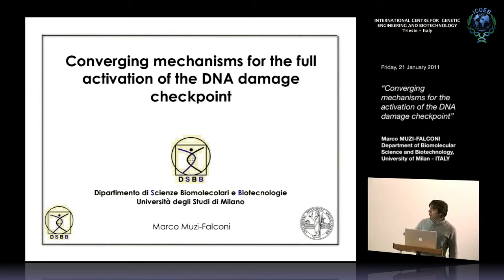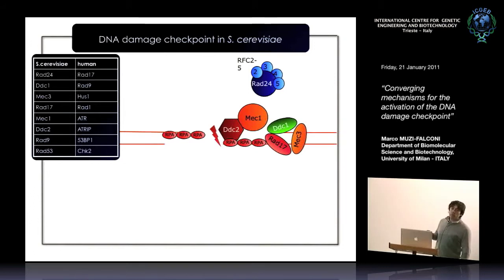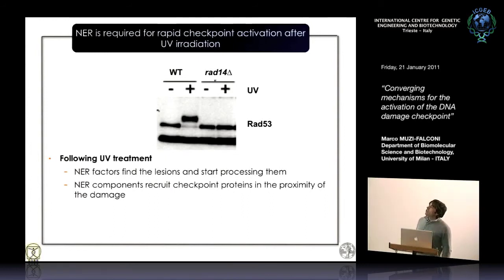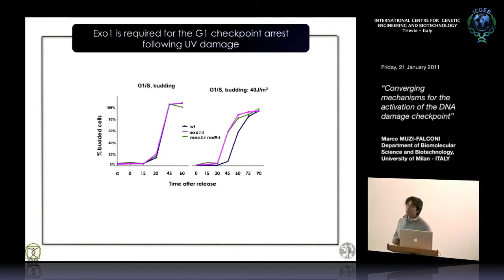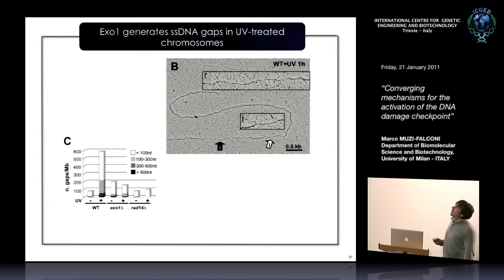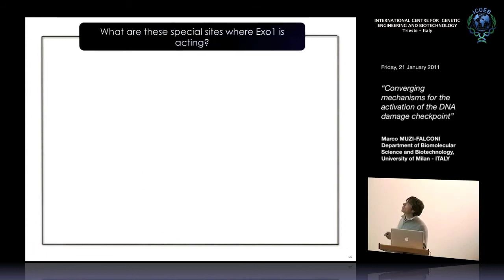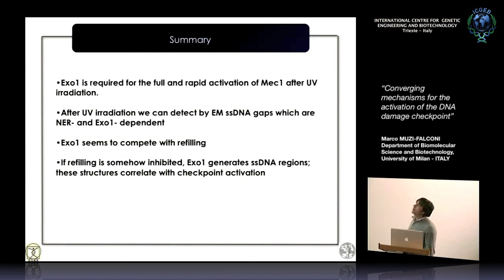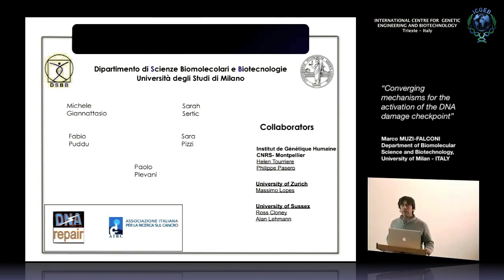M. Muzi-Falconi - Converging mechanisms for the activation of the DNA damage checkpoint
Marco Muzi-Falconi, Department of Biomolecular Science and Biotechnology, University of Milan, Italy speaks on "Converging mechanisms for the activation of the DNA damage checkpoint". This seminar has been recorded by ICGEB Trieste